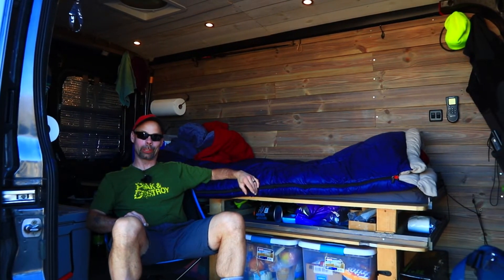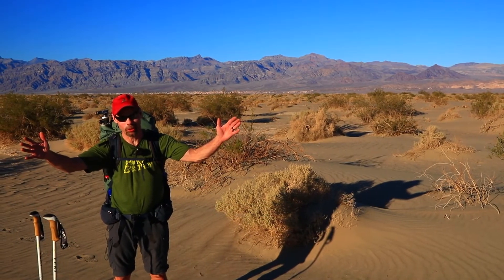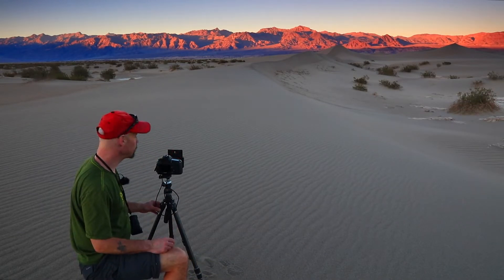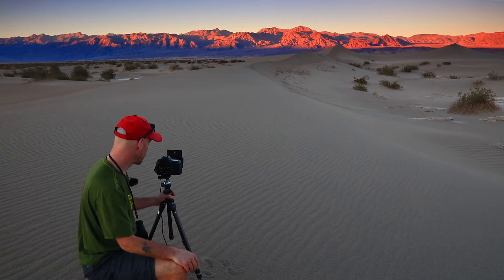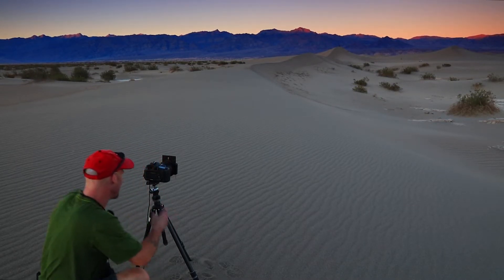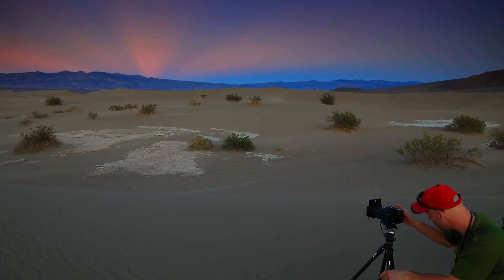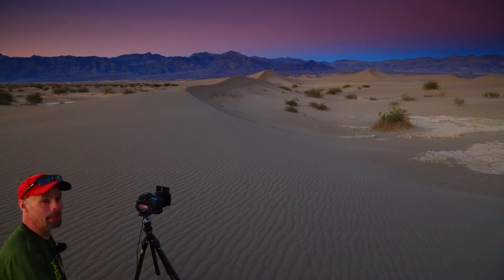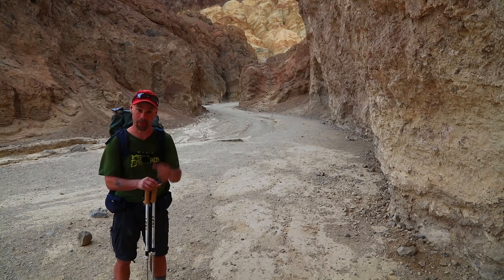Photography Adventure in Death Valley National Park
Learn Pro Tips on Photographing Death Valley National Park from world renown Lanscape photographer Randall J Hodges. Follow Randall on an epic adventure to capture Gallery Shots right in the camera. Randall J Hodges Photography